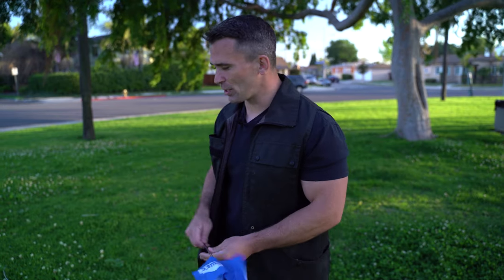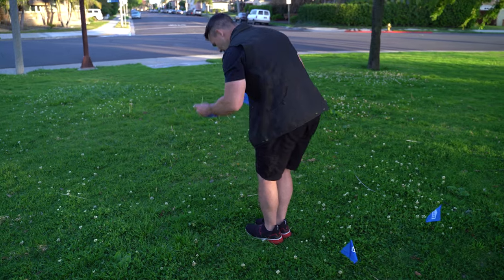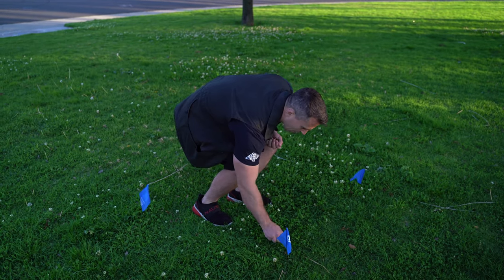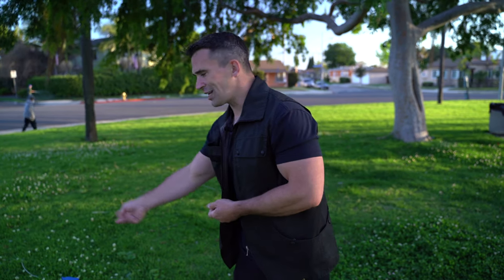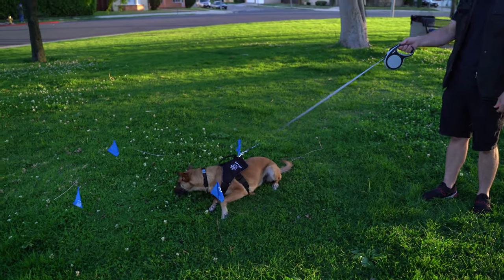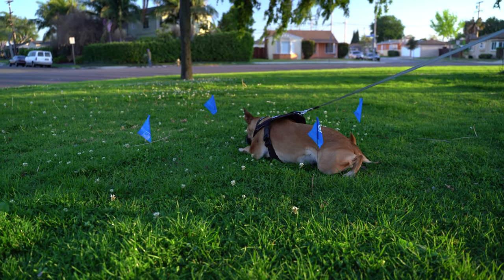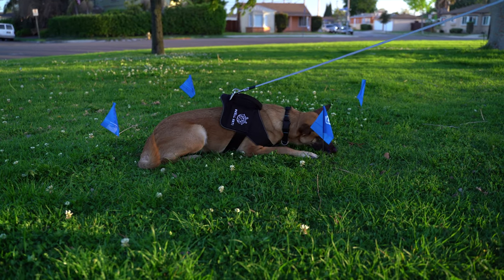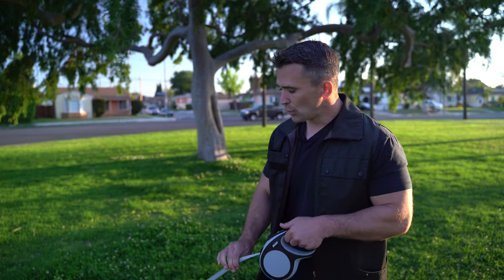The First Step to Teach Your Dog Competitive Tracking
The Tom Rose School Tracking
The tracking test for TRS Professional is identical to the requirements for IGP level I. The handler lays their track, minimum 300 paces, three legs (a leg refers to a straight path usually over 150 paces in length), two turns (approx. 90 degrees), two articles (articles are a strip of leather, carpet). After the handler lays the track, they must wait for a minimum of 20 minutes (usually more) before tracking with their dog.

Learn more from the Tom Rose School for Professional Dog Trainers

In regard to the science part, keep in mind that when you are training your dog the science is always the same; what varies between each dog are things like motivation, perseverance, intelligence, temperament, disposition, etc. Being able to adjust for each dog’s specific needs is considered the art of dog training.

Because of this, not all techniques work on all dogs; and as a result, you have to be able to adjust accordingly. For example, a dog with a very high level of perseverance will continue to work through a difficult task to get a reward—while other dogs may give up early.

You will learn how to train your dog to sit, down, come, heel, stay, and much more. One of the most common questions I receive is how to potty train a dog. Well, guess what, we have that video as well. Not to mention how to crate train a dog and even service dog training.